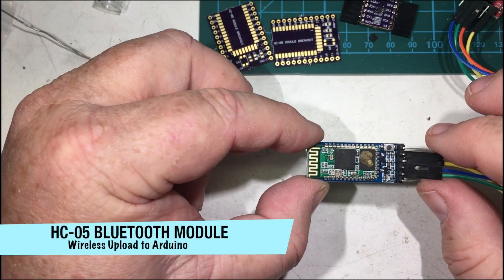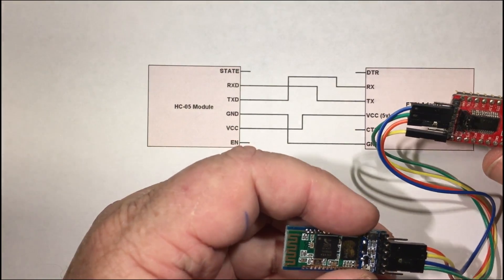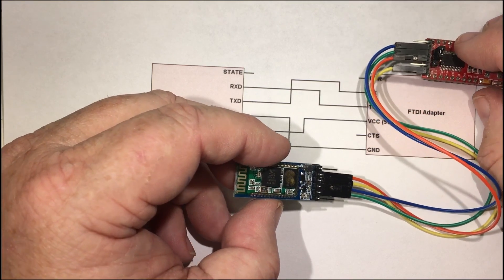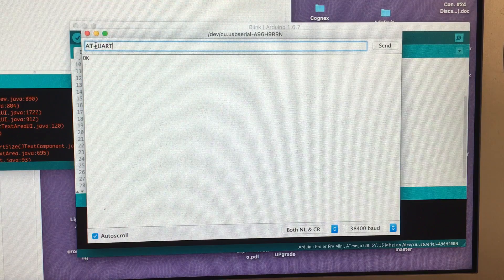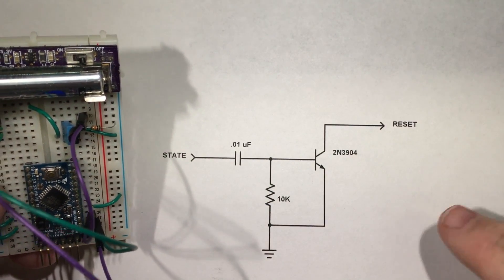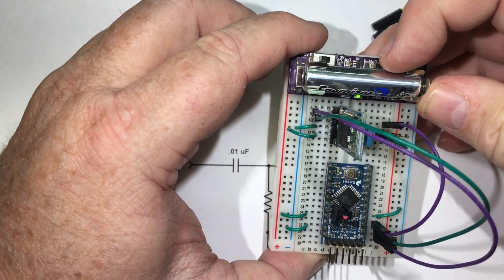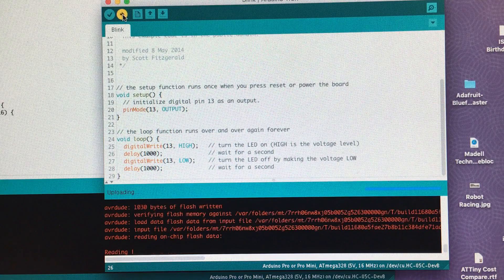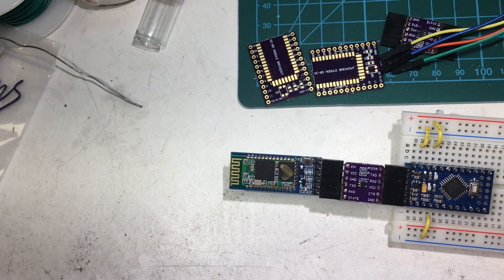HC 05 Bluetooth Wireless Upload to Arduino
IMPORTANT -- Since I first published this video, I've made several clarifications to my web page on this topic that people trying to use Arduinos that have on-board USB to Serial Adapters will need to understand.

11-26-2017 - As this seems to be one of my more popular videos, Ive decided to work on an updated video (and web article) that I hope to publish in the near future that will cover additional ways to use HC-05 modules.  I can''t guarantee I can address every question, or issue, but I'll do my best.

Wayne